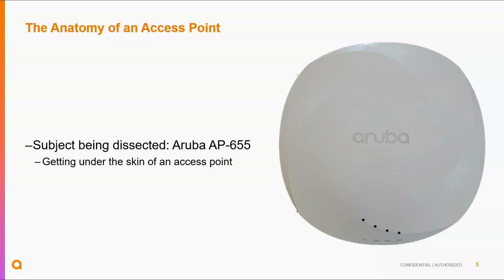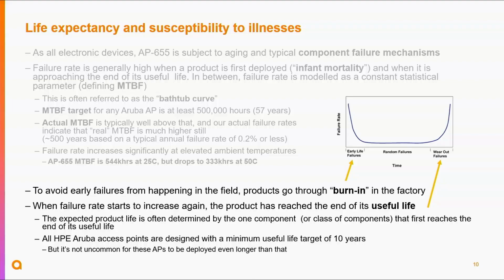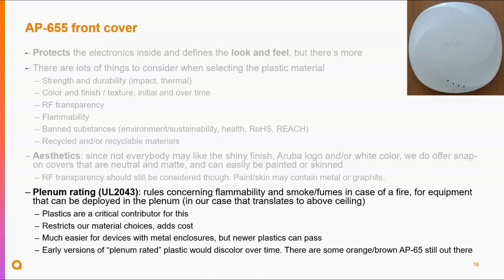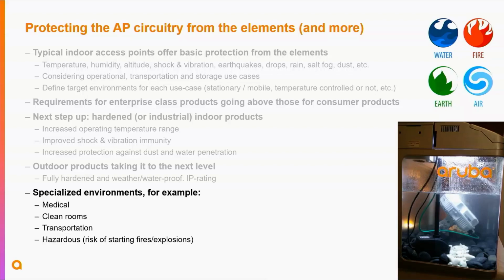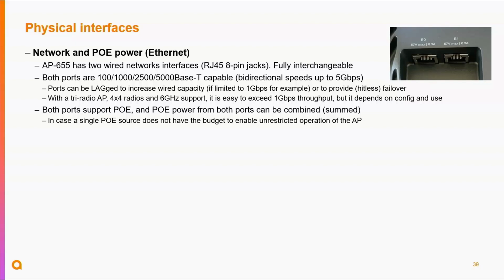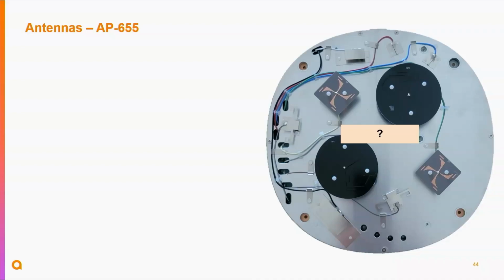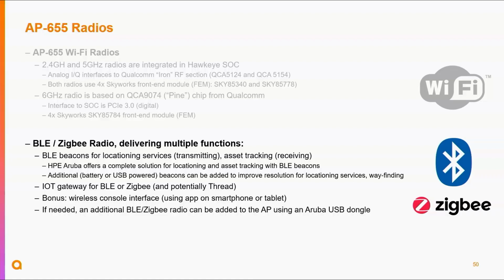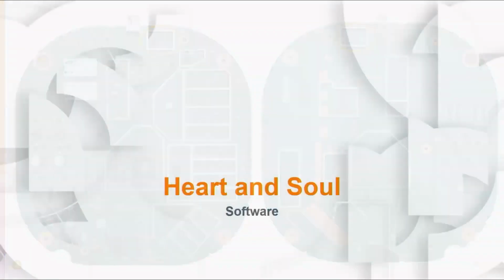The Anatomy of an AP